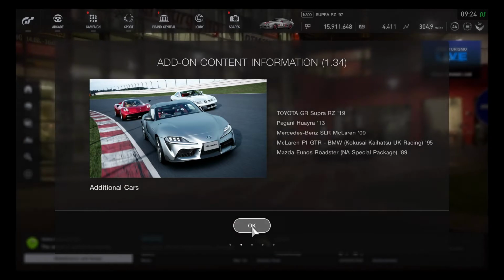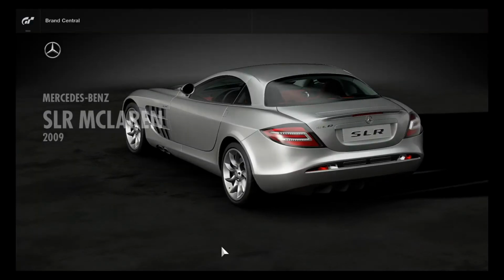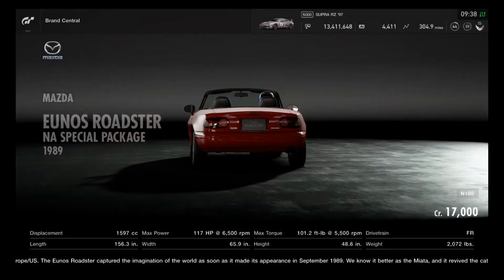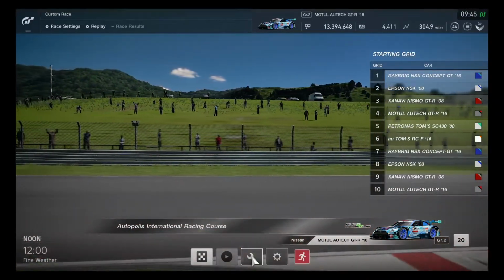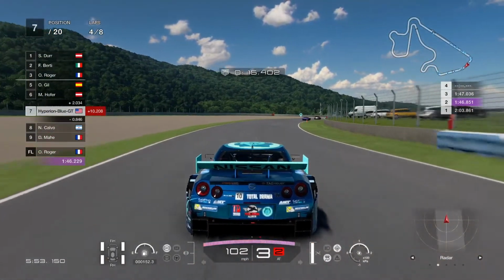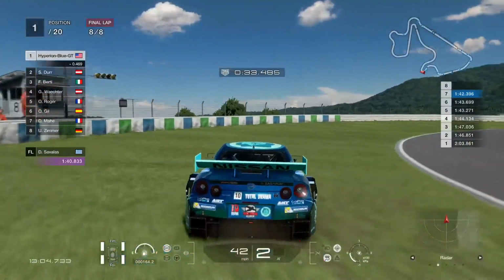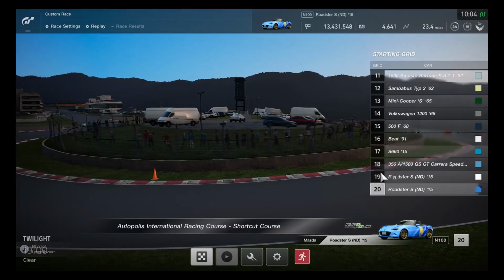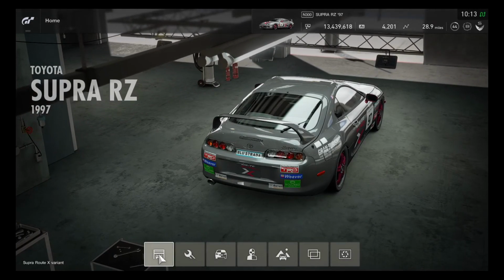Gran Turismo Sport: March 2019 Update New Track, Autopolis. 5 New Cars, New event, and more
A New Track has Arrived, AutoPolis joins Gran Turismo Sport for a Update.

5 Cars just joined in.

Toyota GR Supra RZ - The Long wait for Supra Fans to try out the new model in 2019. a new age JDM Sports car has showed up like the GT3 Racing Concept from last year

Mazda Eunos Roadster NA Special Package - as they called it the MX-5, Mazda Celebrates a 30th Anniversary of the Roadster, since the first generation is racing in GT Sport along with the 2015 Roadster ND.

Pagani Huayra - Returns from Gran Turismo 6 For a Italian Mid-Engine with it's moveable body flaps check off on a modern hypercar ready to go.

Mercedes-Benz SLR McLaren - the 2009 German Supercar comes back to join for a race.

McLaren F1 GTR - BMW (Kokusai Kaihatsu UK Racing) '95 - The Legendary race car from the 24Th Hours of Le Mans in 1995, now marked as a Gr.3 Category.

New Event for Toyota Supra Models thanks to the New Supra's Arrival. everyone will be racing with three generations models to race.